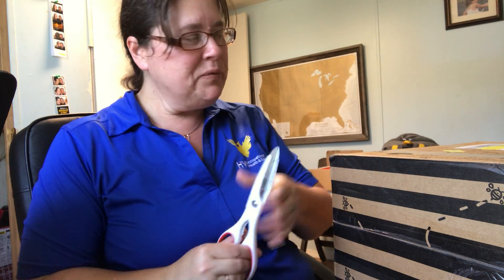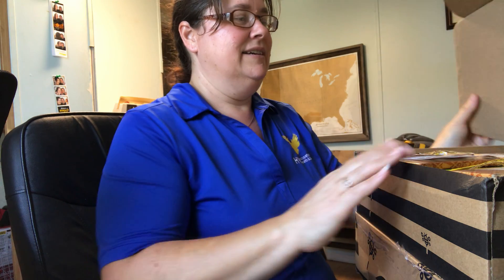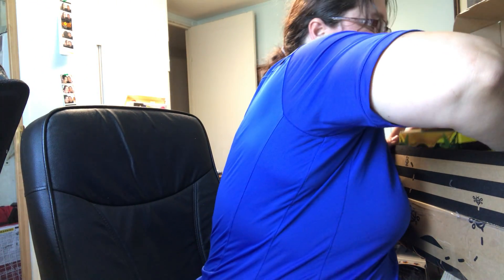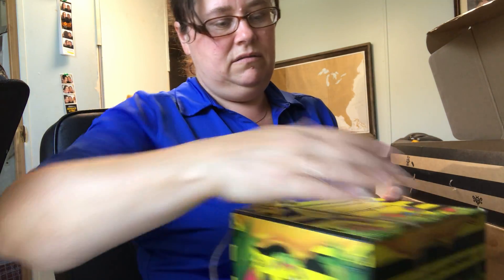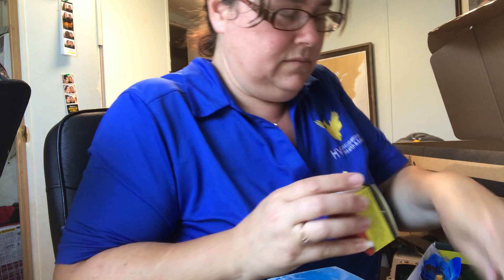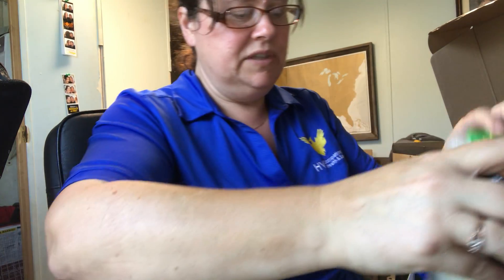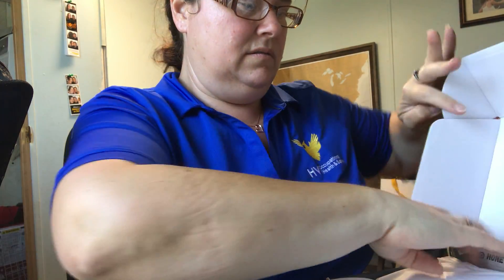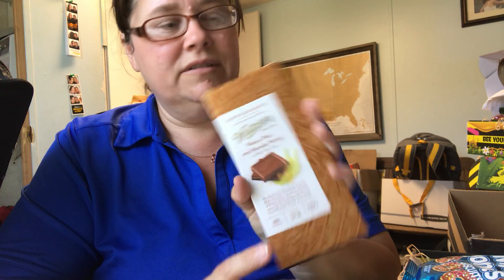4th of July Honeybunch Naturals Mystery Box !! my favorite mystery box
Honey bunch naturals is my all time favorite mystery box. I feel you get your moneys worth and the items are always great. The box is packed amazing you can tell they put in extra hand touches and customize it . They are always having specials especially around holidays. You can also order items you know you like. This video was a special for the 4th of july and I got 4 boxes for 99.00 shipping was free.